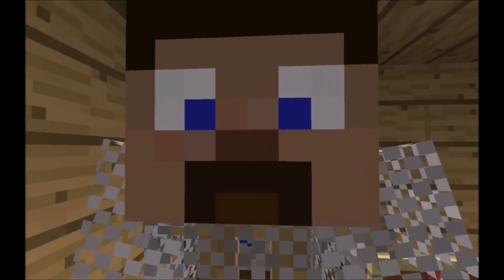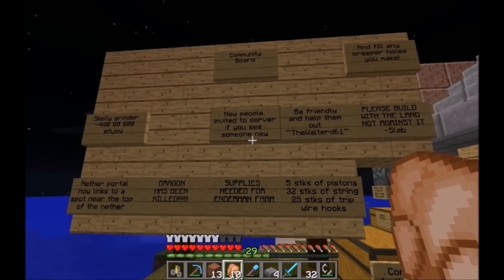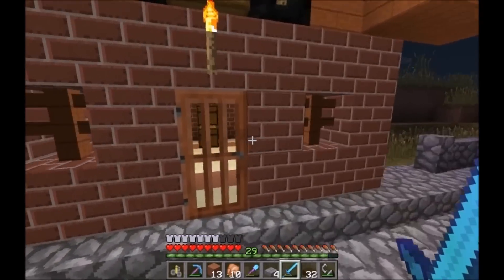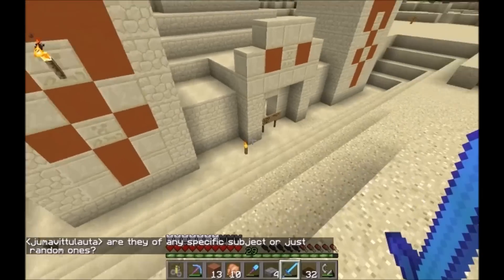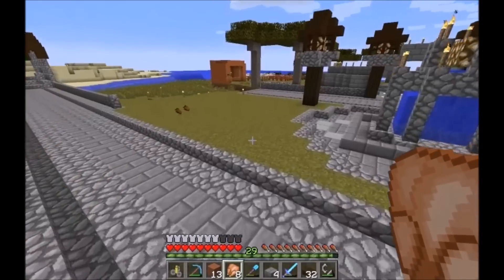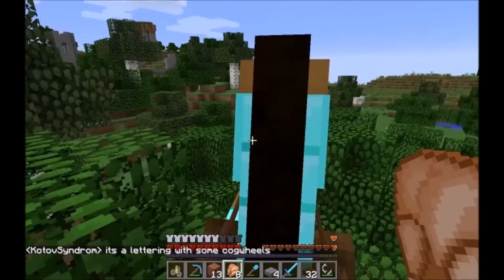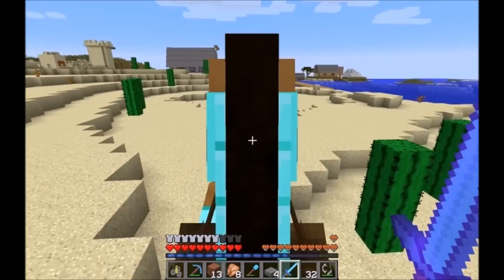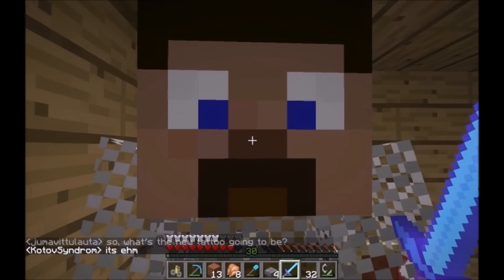Lets Play SMP Minecraft with TheWalterd61 - Episode 1 - Tour Time!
Welocme to episode 1 of the Walterd Realms server, in our first episode we take a quick tour around, to see what we've got built in the first 2 weeks we've been live!!